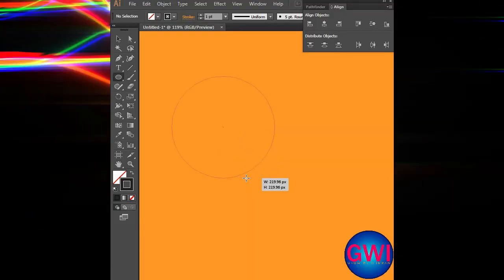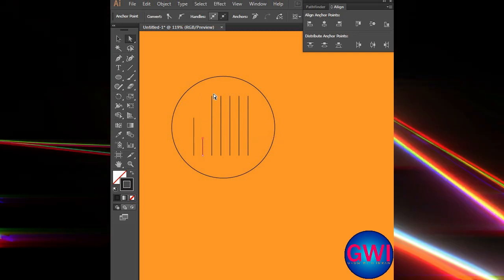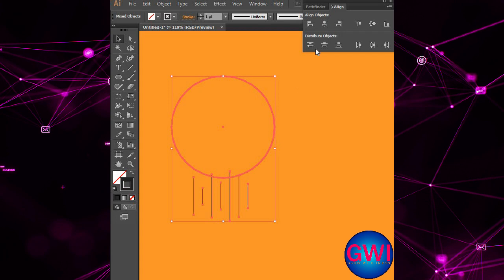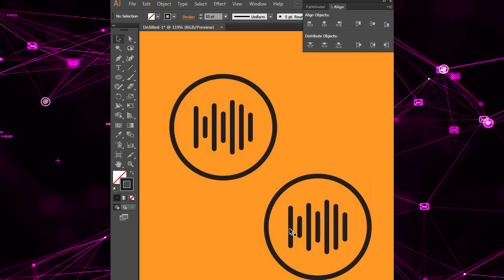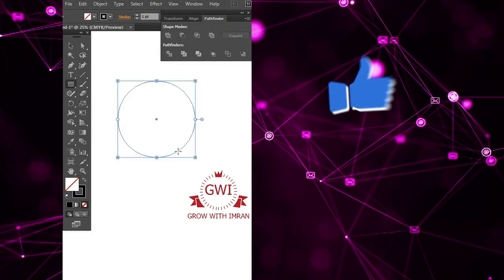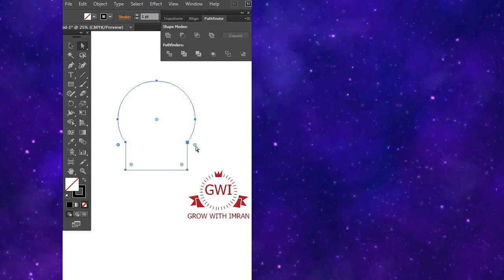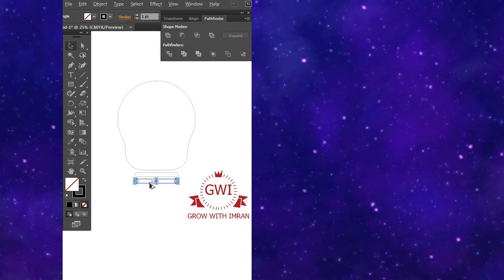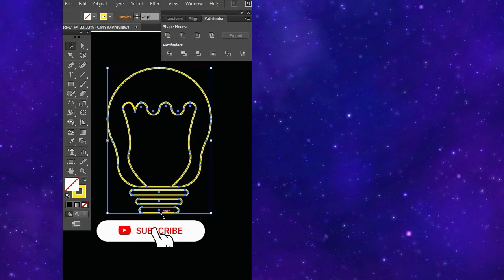How to create stunning illustrations and Icons in Illustrator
In this captivating YouTube video, we delve into the world of Adobe Illustrator and unlock the secrets to crafting breathtaking illustrations and icons. Join us as we take you on a creative journey, revealing step-by-step techniques and expert tips to bring your designs to life.
 Learn the fundamentals of vector graphics, explore powerful tools, and discover how to seamlessly blend colors, shapes, and textures to create visually striking artwork. Whether you're a beginner or an experienced designer, this tutorial will empower you to elevate your skills and unlock your artistic potential in Adobe Illustrator. Get ready to amaze the world with your stunning creations!